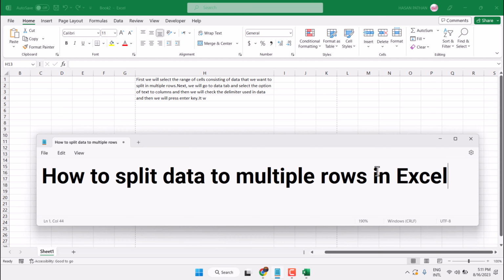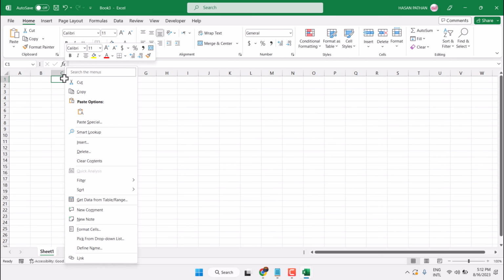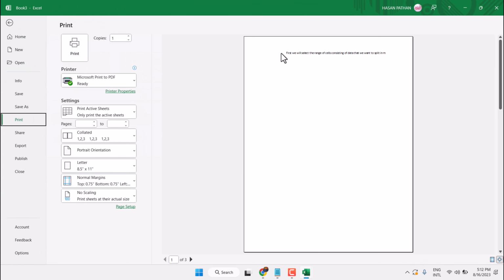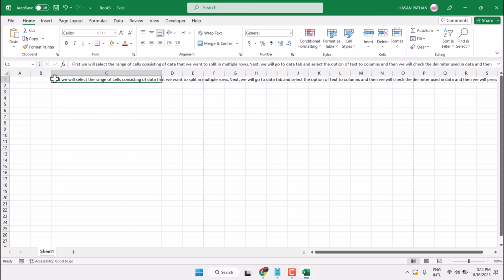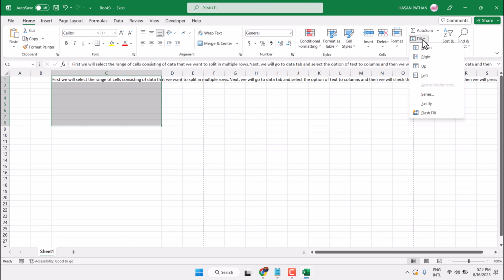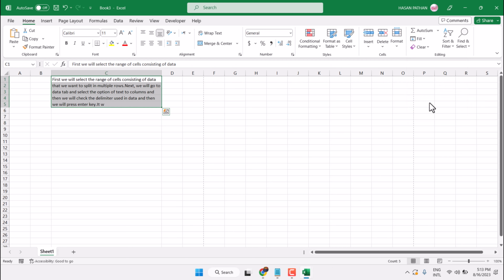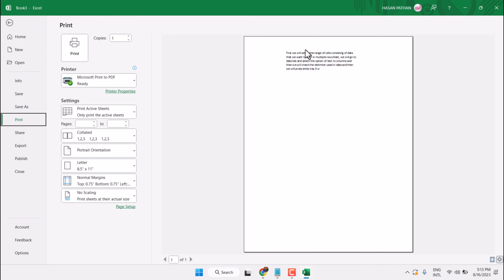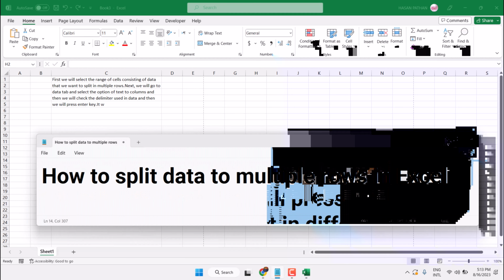How to Split Data to Multiple Rows in Excel